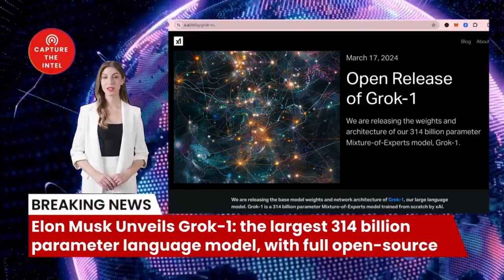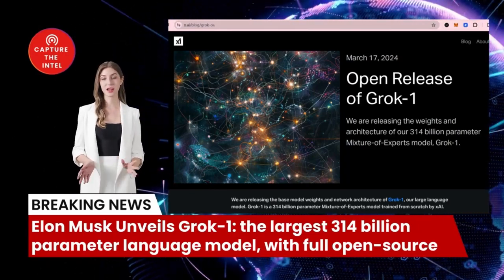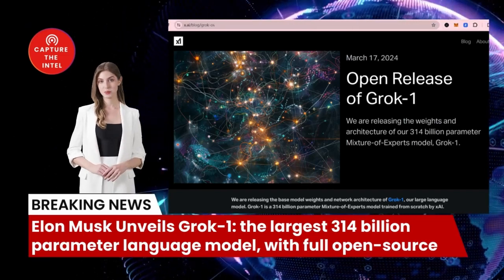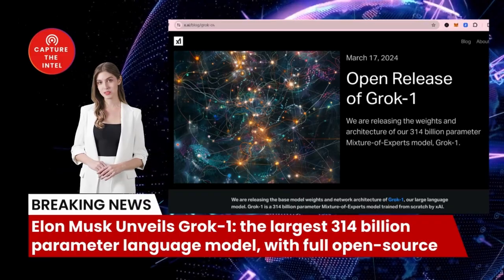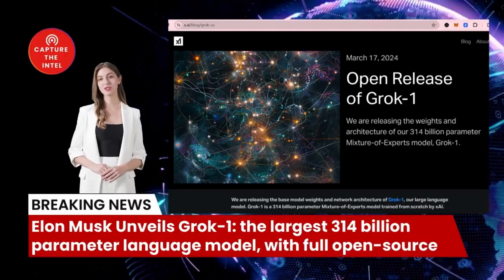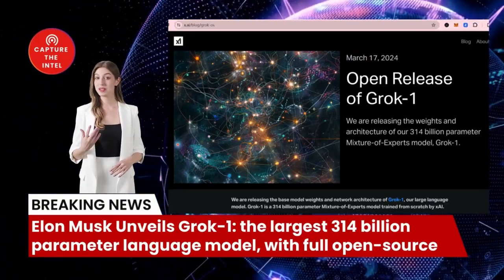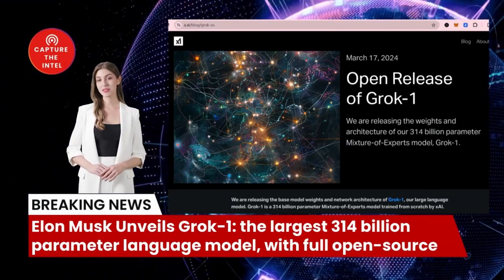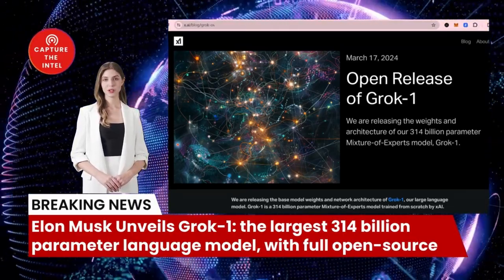Elon Musk Unveils Grok-1: the largest 314 billion parameter language model, with full open-source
Just yesterday, Elon Musk made good on his promise from last week - his xAI company has officially open-sourced their first large language model, called Grok-1. This model boasts a staggering 314 billion parameters, making it the largest open-source language model ever released.

2. (Grok open source project)
3. magnet:?xt=urn:btih:5f96d43576e3d386c9ba65b883210a393b68210e&tr=https%3A%2F%2Facademictorrents.com%2Fannounce.php&tr=udp%3A%2F%2Ftracker.coppersurfer.tk%3A6969&tr=udp%3A%2F%2Ftracker.opentrackr.org%3A1337%2Fannounce      (Grok-1 open source model download )
5. HuggingFace can be called directly 🤗 Hub: (git clone && cd grok-1
pip install huggingface_hub[hf_transfer]
huggingface-cli download xai-org/grok-1 --repo-type model --include ckpt-0/* --local-dir checkpoints --local-dir-use-symlinks False)
6. (Grok should be significantly better than GPT-3.5 and much better than Mixtral, just due to size)
7. (Tell us more about the “Open” part of OpenAI …)
8. (GPT-3.5-Turbo being 7B would be really surprising to me)

Invitation code: 36KLPK
1.2. Newly registered users contact customer service to receive 5 USDT rewards
📱iPhone APP: Enter “APP Store” and search for “VLVT” to download
Invitation code: 323042i

Bombshell Reloaded News:
1. Russia and China's real asking price: Back to the state of 1997
2. Mysterious Chinese COVID Lab Uncovered in City of Reedley CA
3. The day Russia plans to invade Ukraine: 22/2/22
4. AI says China will enter the war with the Free World in less than 12 months
10. Xi Jinping Unleashed a Virus: A Wake-Up Call for Global Accountability